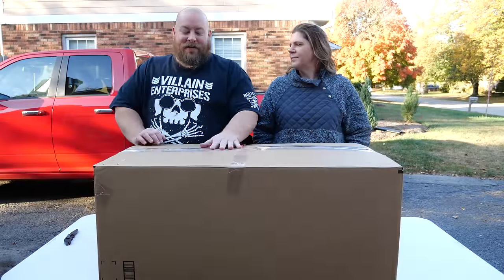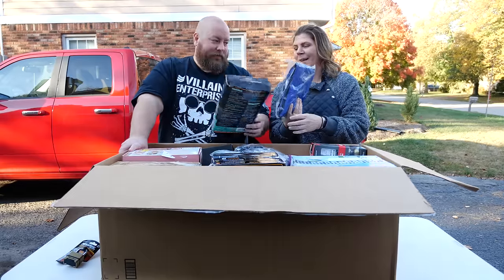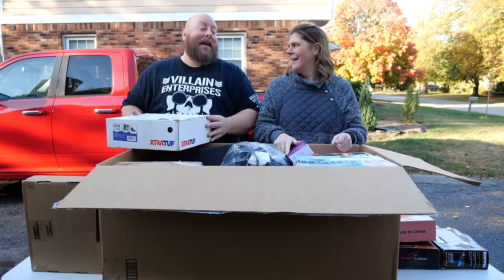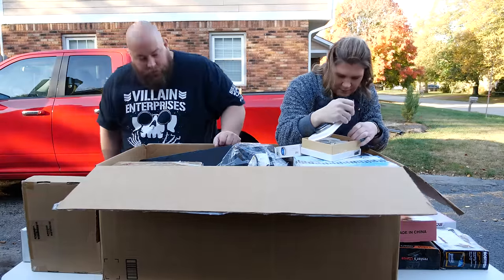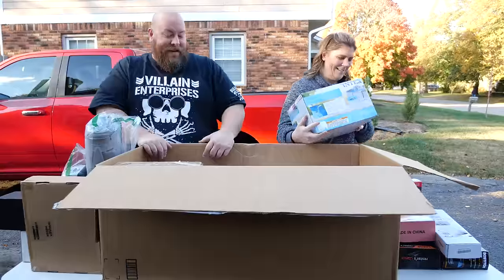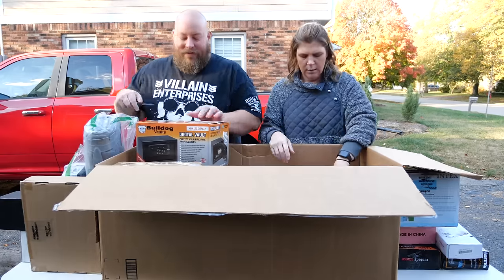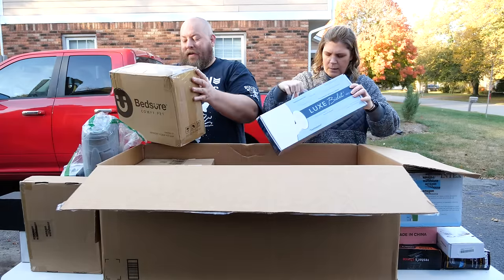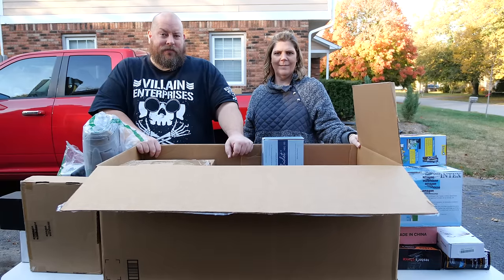I bought a HUGE Amazon Customer Returns Pallet + WHAT MYSTERY IS INSIDE?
Clint Miller
484 E. Carmel Dr. #127

VISIT THE ZOBIE WEBSITE TO PURCHASE AUTOGRAPHS & MYSTERY BOXES!

LIVE fun auctions on the Whatnot App that go head to head with
other collectors to purchase those highly coveted GRAILS!